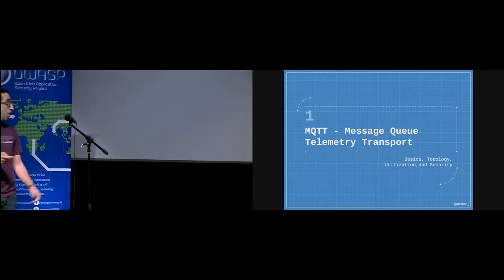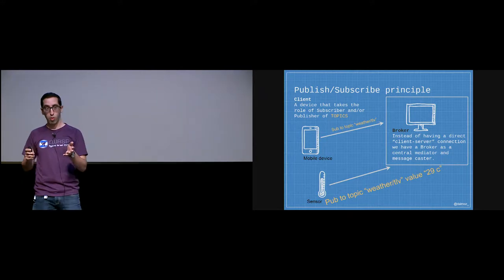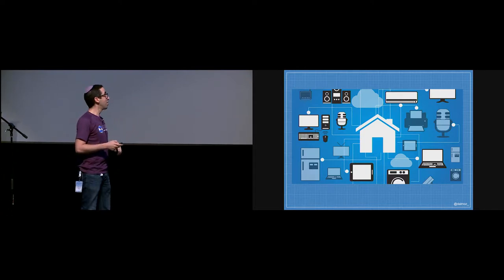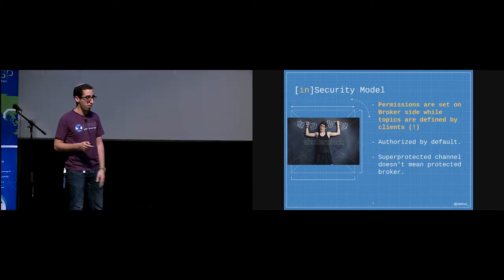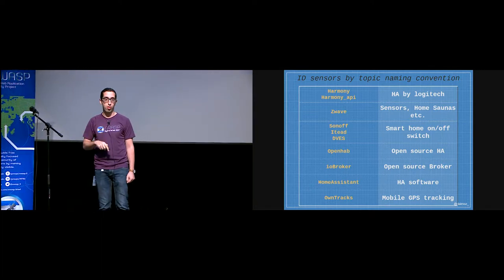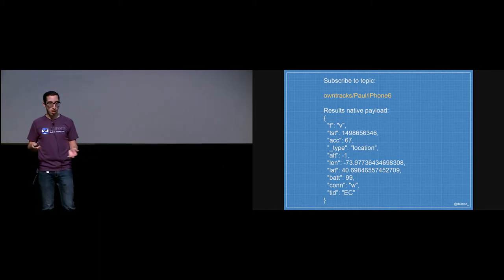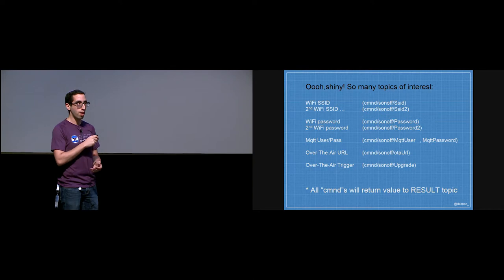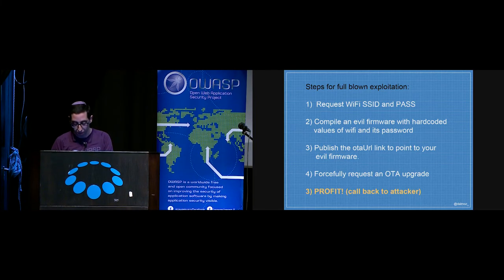AppSecIL 2017 - Don't let the cuteness fool you: Exploiting IoT's MQTT protocol - by Moshe Zioni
OWASP AppSec Israel 2017 Conference